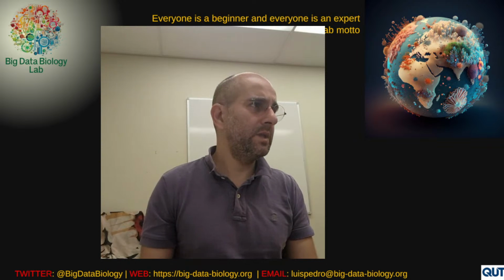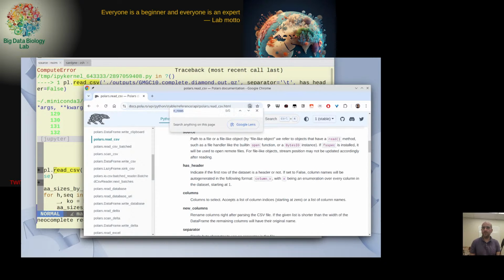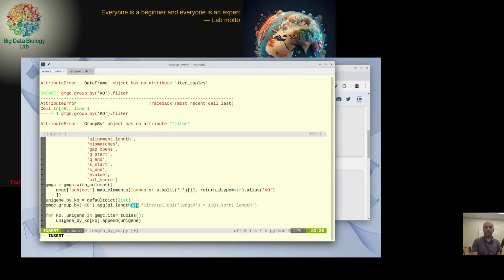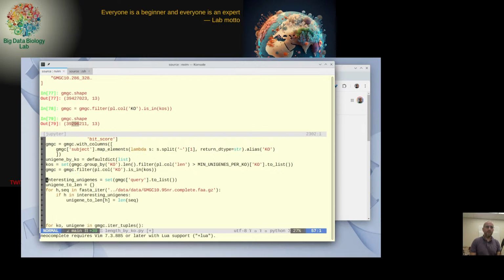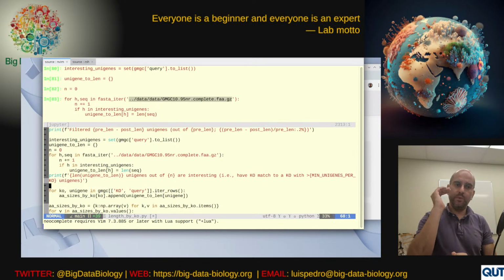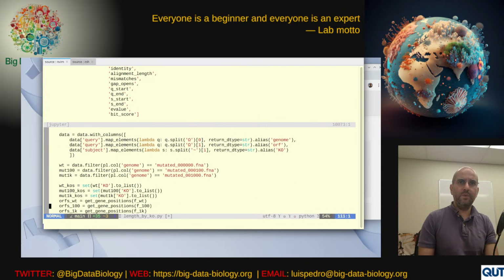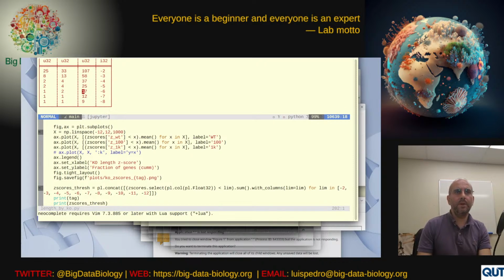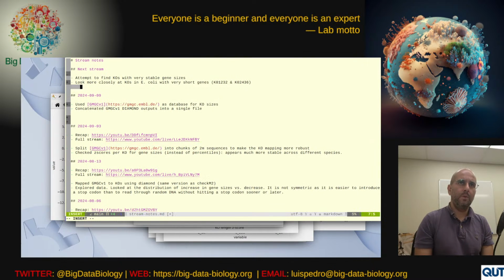Extremely Open Science. Stream 2.11